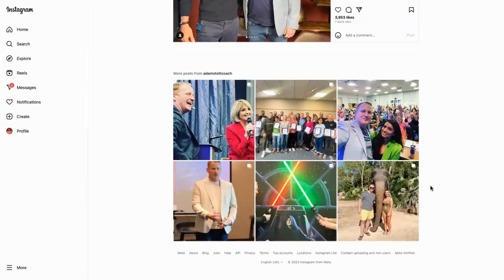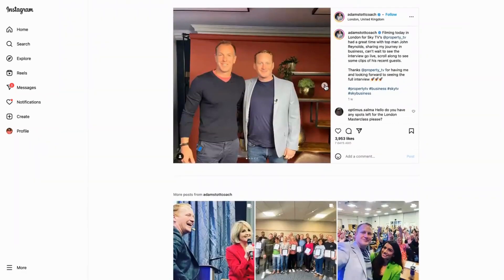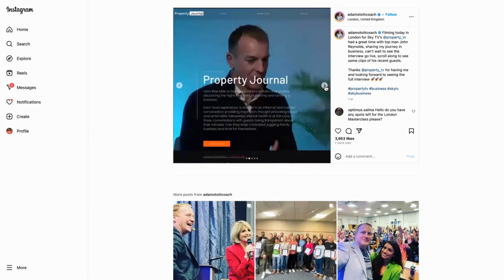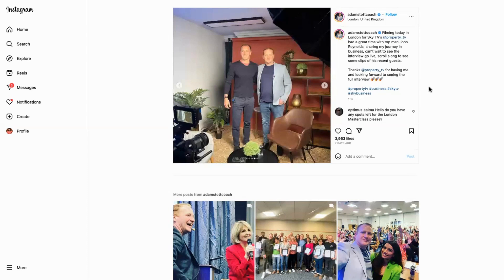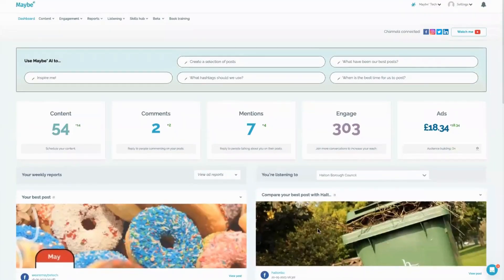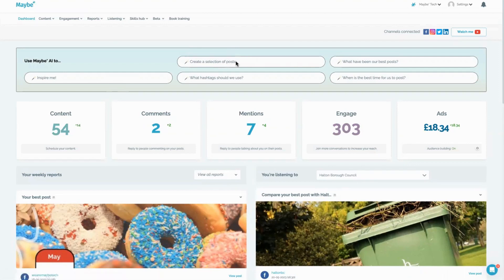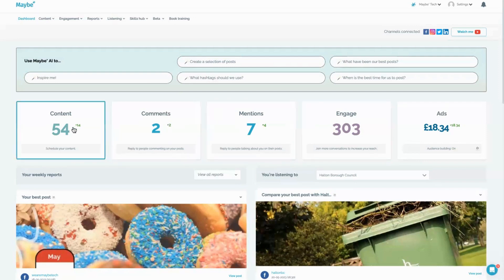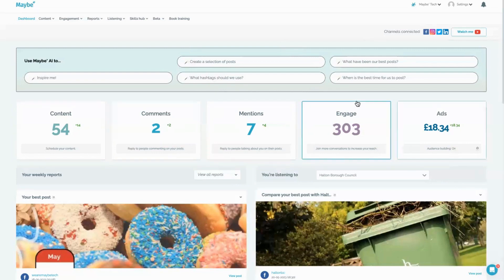How to use social media to promote your next launch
Want to drum up interest in what's happening soon in your business? Social media is a great way to pique interest about your business, especially an upcoming event, campaign or launch. Here we look at how a BusinessTraining company use social media to promote their next launch. What tips can you pick up for your social media plan?